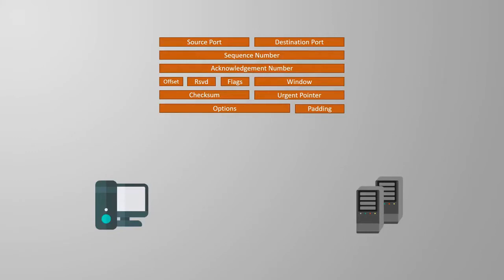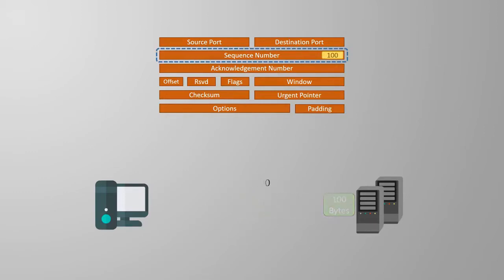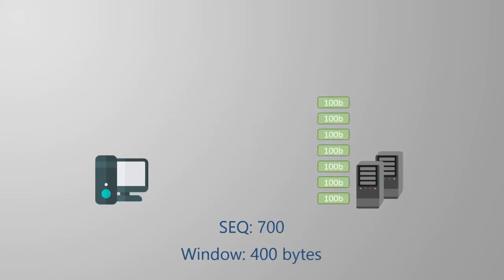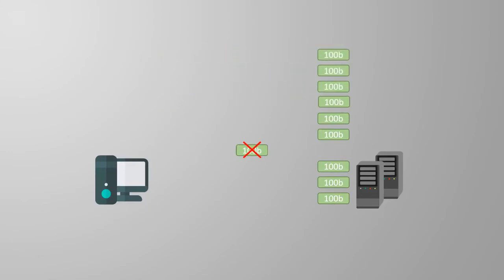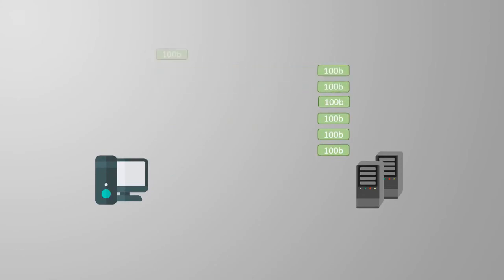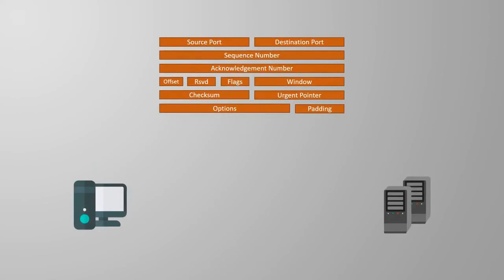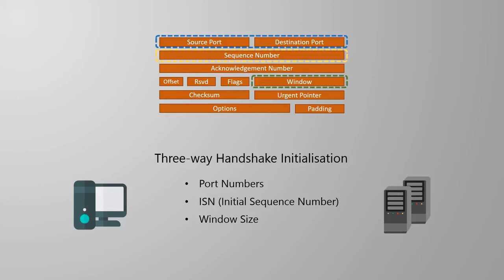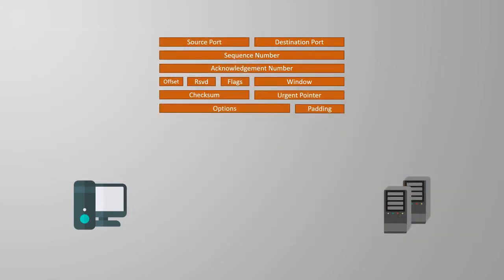How TCP Handles Errors And Uses Windows ?